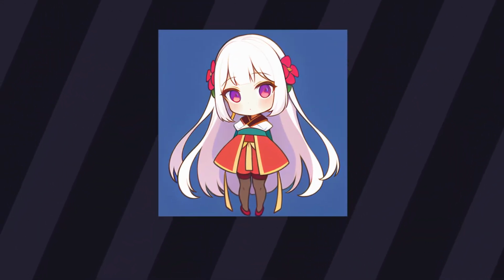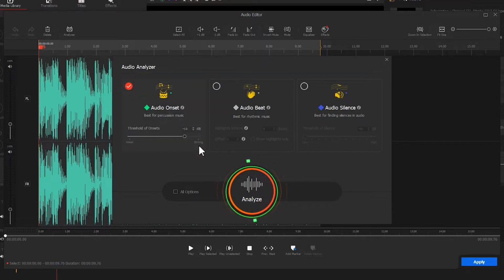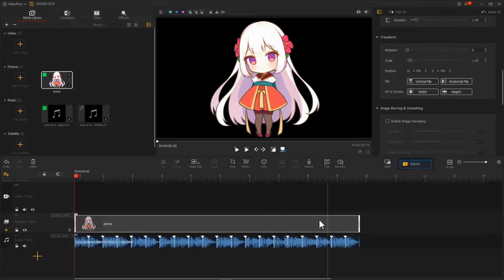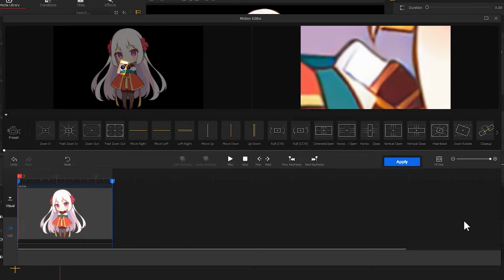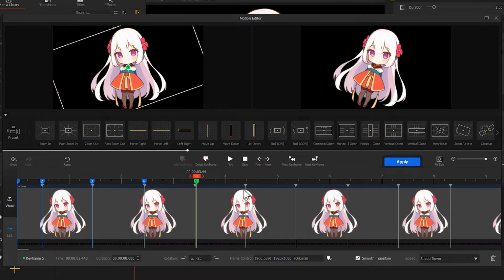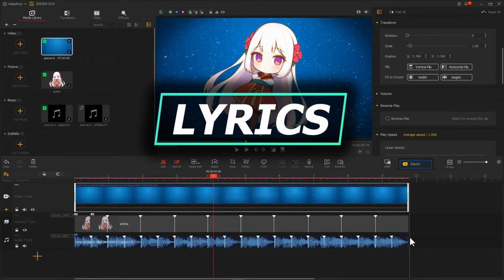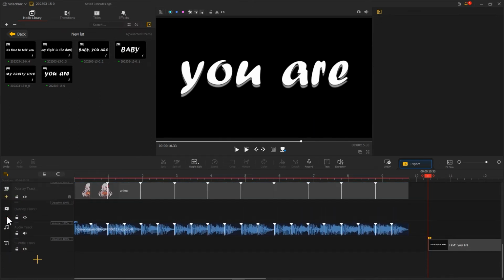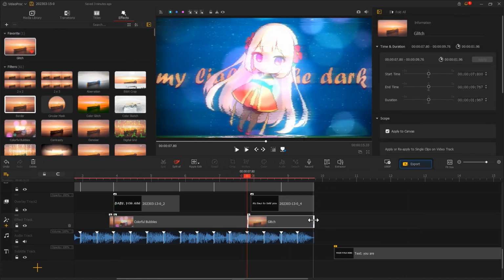AMV Tutorial: Sync Anime Clips PERFECTLY To Music Beat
Syncing anime clips to music beats is a fun and creative way to enhance the viewing experience of your favorite anime series. By doing so, you can create exciting and dynamic music videos that show the best scenes of your favorite anime series in perfect synchronization with the beat of the music track you desire. And in today's video, we are going to show you how to sync anime clips perfectly to the music beat.

Timestamp:
00:00 Intro
00:37 Anime beat sync